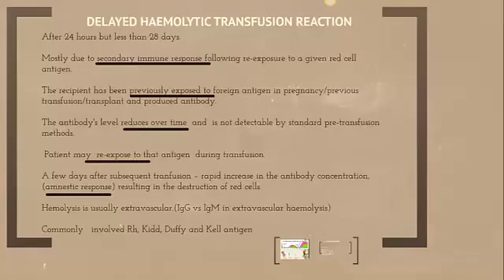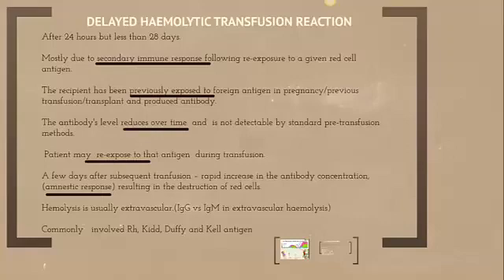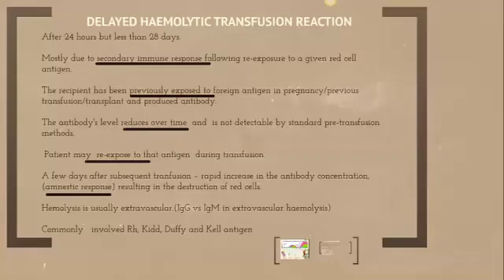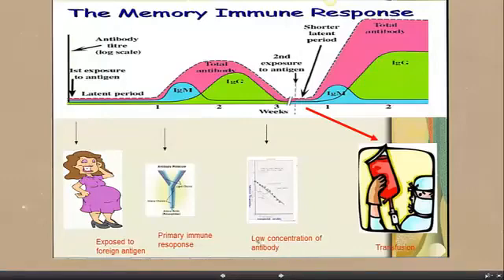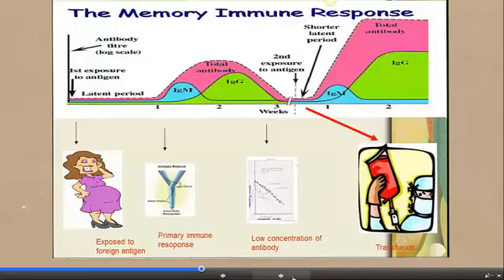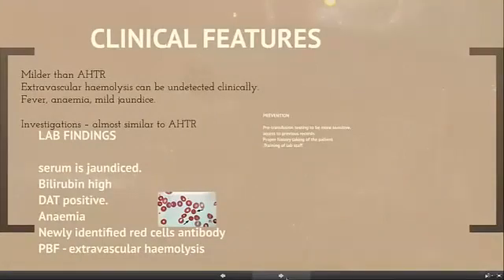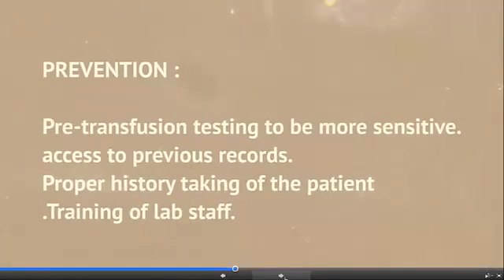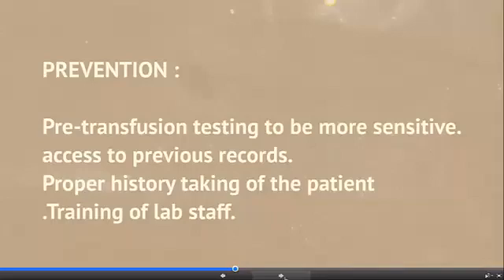DELAYED TRANSFUSION REACTION